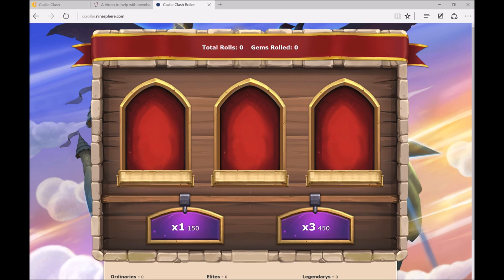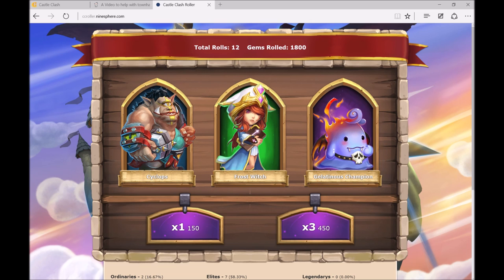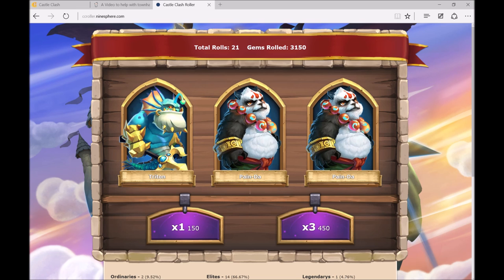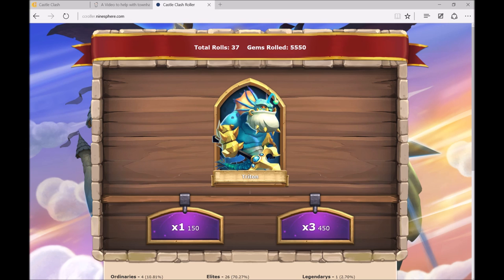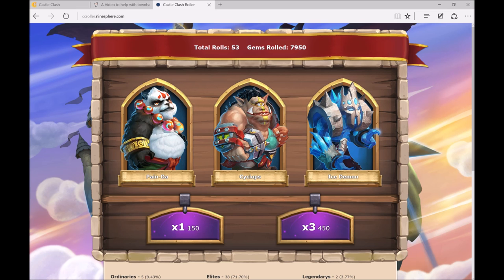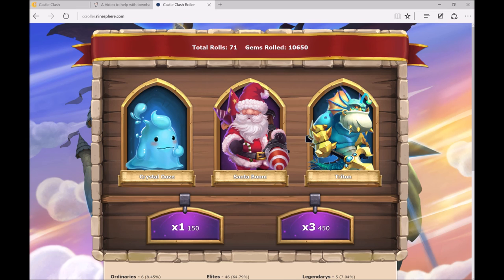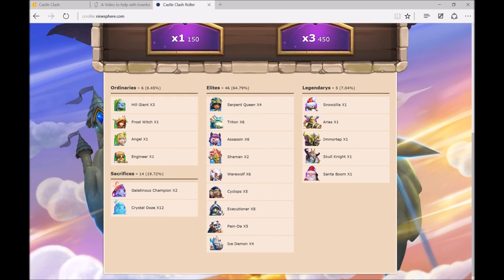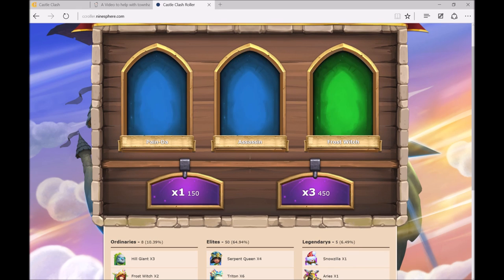Castle Clash SimRoll Get unlimited gems!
Here is a great way to save money and still enjoy rolling in castle clash! By using a castle clash simulator you will get endless gem rolls as well as endless gems! This is great if you like rolling on castle clash but do not want to spend real money for gems. This is not a hack for the game, simply just a side app. Also if you are interested in the giveway then comment in the comment section below the answer the question in the outro! Keep Clashing!
Bruze Gaming
I am very excited for this giveaway and I hope you guys are too. This giveaway will be advertised in all of my next videos until we reach 100 subscribers. At 100 subscribers we will give away a $20 dollar gift card to either amazon, itunes, or google play. So you can spend it on your castle clash account, and for whichever castle clash server you wish. In the future this account will be doing many rolling videos and other exciting films. I have been saving up items in my warehouse to have one great big crest and chest opening on my Castle Clash account! This video is going to be amazing and probably my best Castle Clash video so far. My youtube videos are extremely helpful for you fellow castle clashers, and will probably assist you better than the castle clash wiki. Also Bruze Gaming is one of the first and only lasting windows Phone Castle Clash youtubers! So if you want any Windows Castle Clash Content, then this is the only place to go. Welcome to Bruze Gaming and I hope you enjoy your stay!